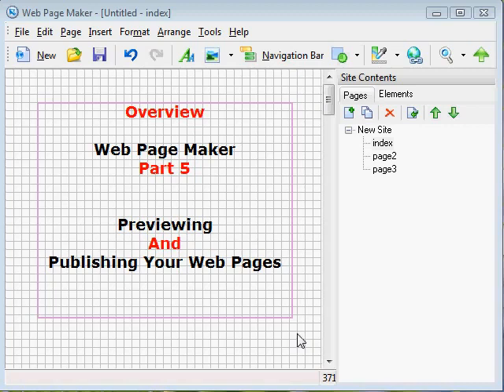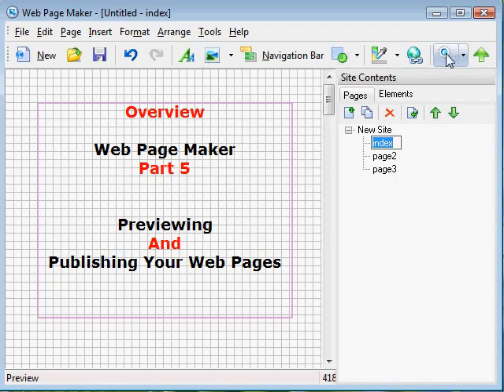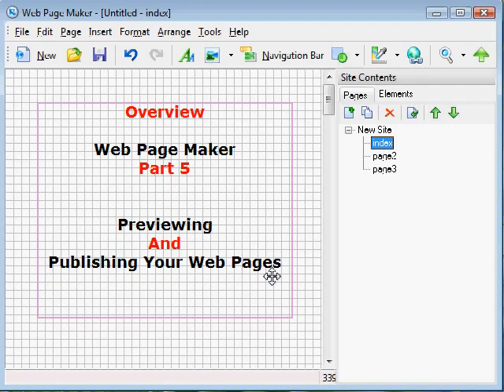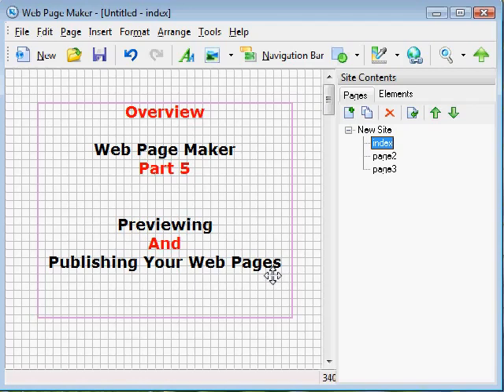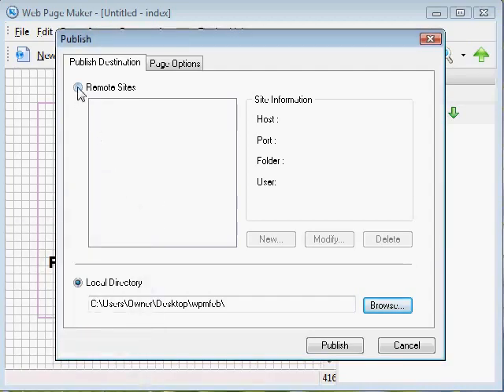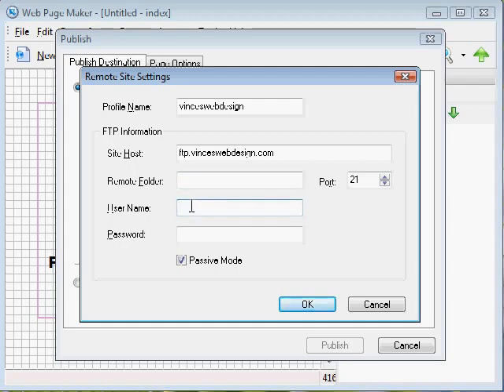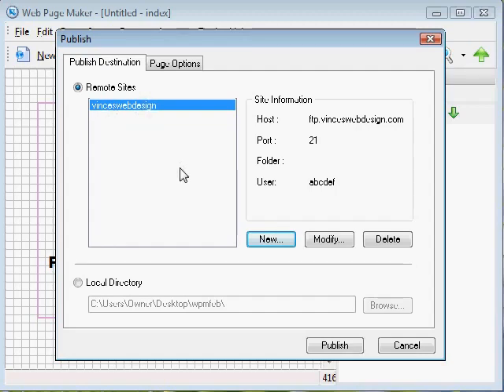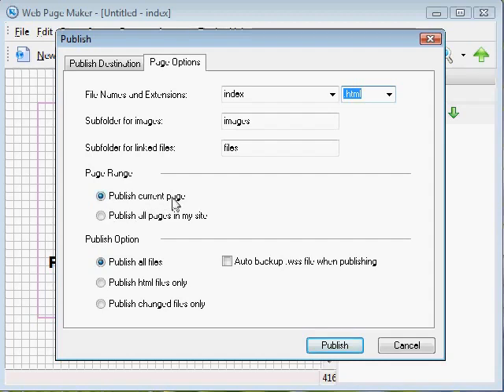Web Page Maker Part 5 - YouTube.flv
web page maker-تعلم كيف تبني موقع في برنامج صانع صفحات الويب
 Learn how to build a site in the program web page maker
web page maker -למד כיצד לבנות אתר אינטרנט של יצרן התוכנית הדף